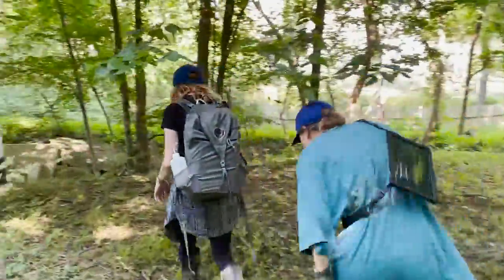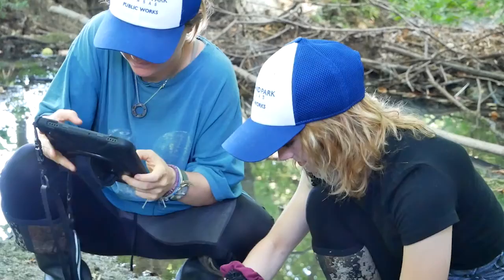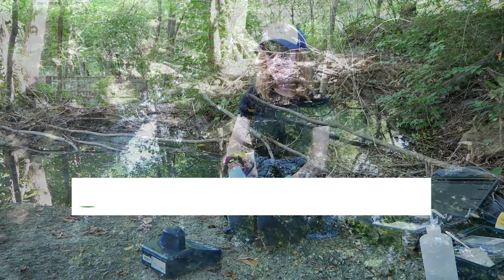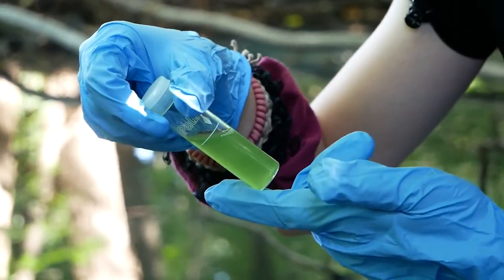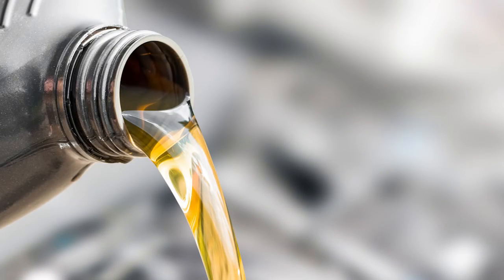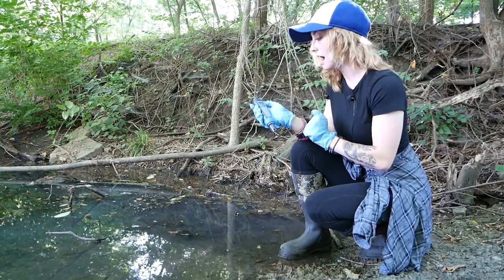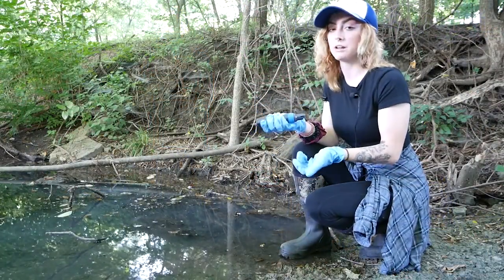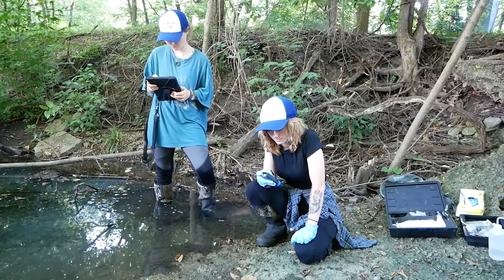Dry Weather Monitoring: Keeping Track of Water Quality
How do we track water quality in Overland Park? Our stormwater division performs "dry weather monitoring" (in other words, testing the water for pollution).

As Water Quality Awareness Month continues, tag along with our stormwater engineering aides as they monitor a creek near 123rd and Switzer.